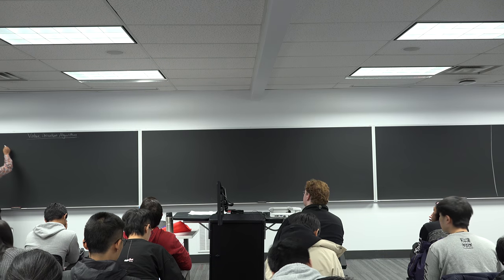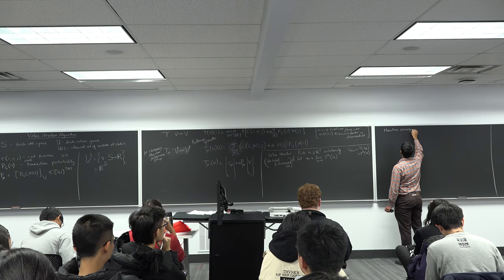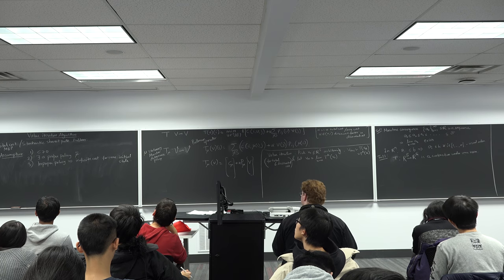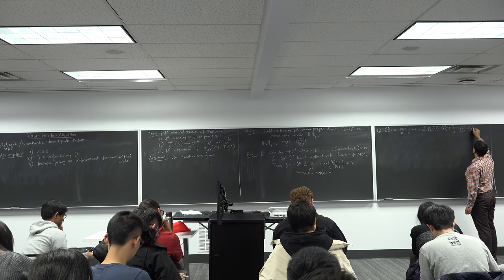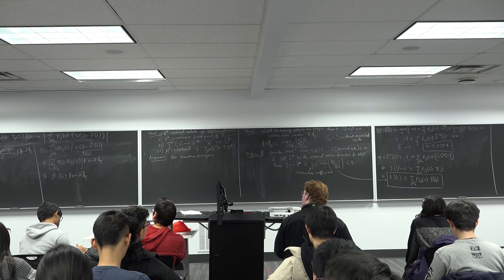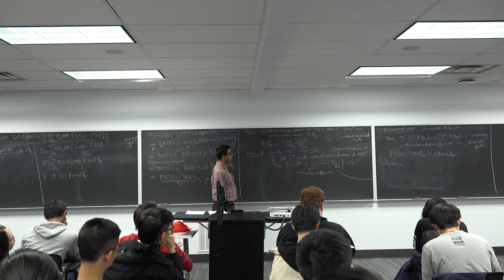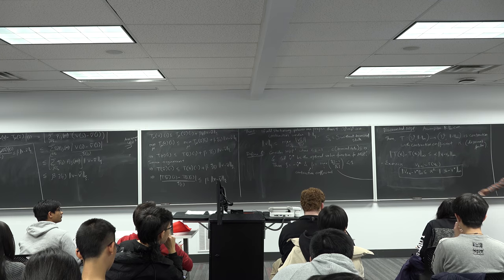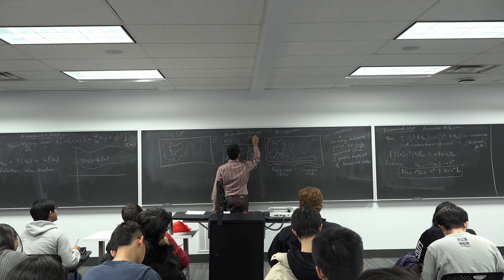Lec 3 - Computing Optimal Policies using Value Iteration: Stochastic Shortest Path, Discounted Cost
Welcome to ECE 8851: Reinforcement Learning, Lecture 3! In this video, we will continue our exploration of Markov decision processes (MDPs) and delve into the topic of value iteration, a key algorithm for solving stochastic shortest path problems and discounted cost MDPs.

We will start by discussing the space of value functions, and explore how value iteration algorithms can be used to determine the optimal value function and policy in an MDP. We will also examine the concept of monotone convergence, and discuss how this relates to the convergence of value iteration algorithms in MDPs. Additionally, we will explore the contraction mapping theorem and its relevance to value iteration.

Next, we will explore the topic of non-stationary policies, and discuss how these policies can be used to optimize decision making in MDPs. We will also examine the concept of average cost MDPs and the unit chain condition, which play a critical role in the convergence proof for value iteration algorithms. Finally, we will consider the concept of single and multi-class average cost MDPs, and discuss how these types of MDPs differ from other types of MDPs.

Overall, this lecture will provide a detailed and comprehensive overview of value iteration and its application to a variety of different types of MDPs.